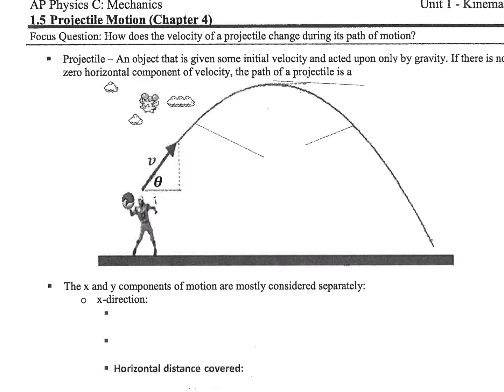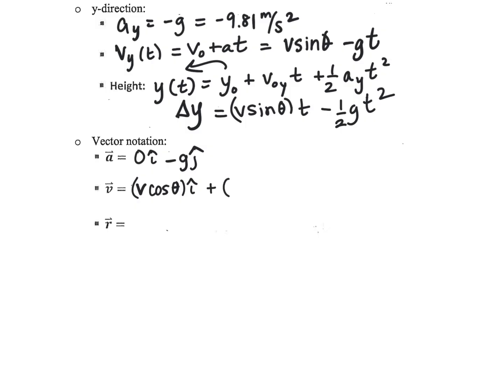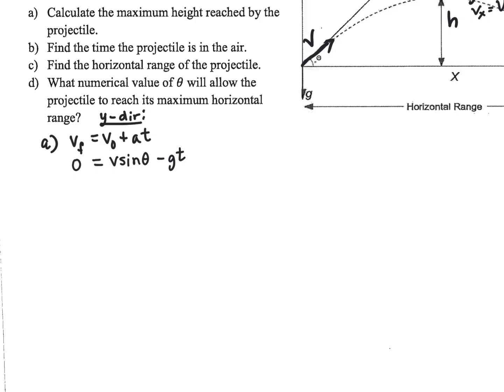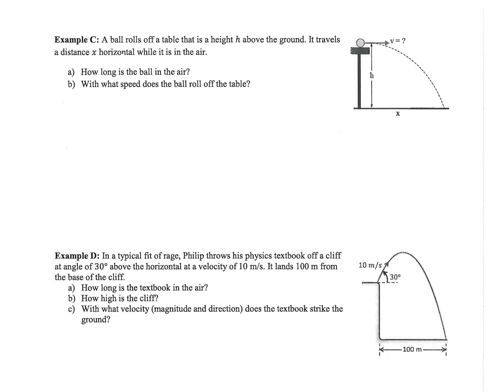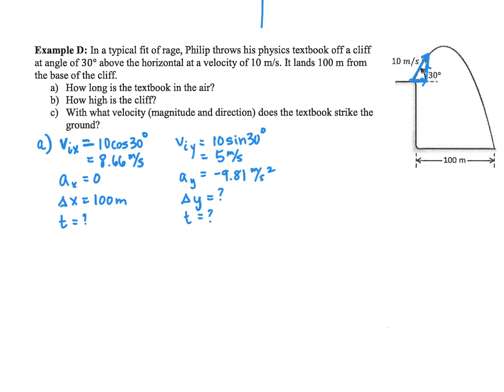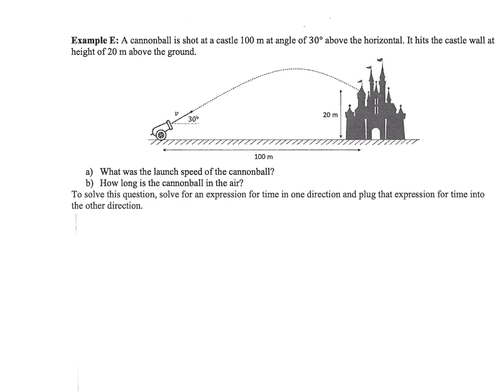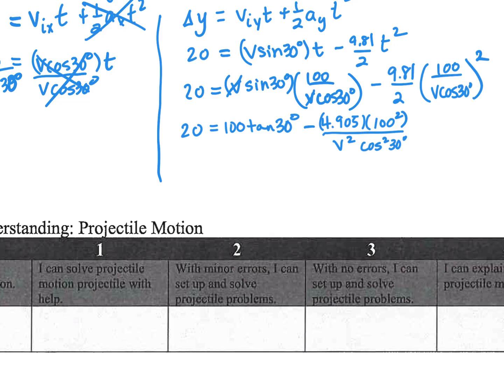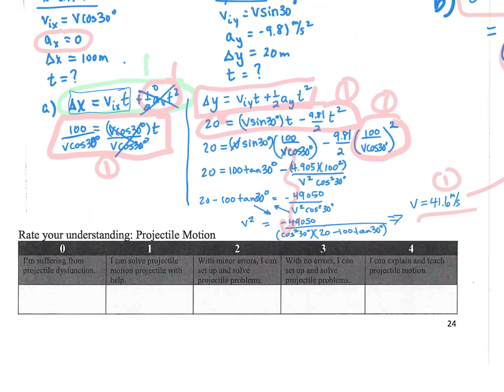apcm 25 unit 1 notes 1-5 notes